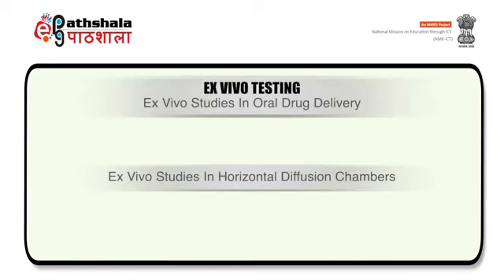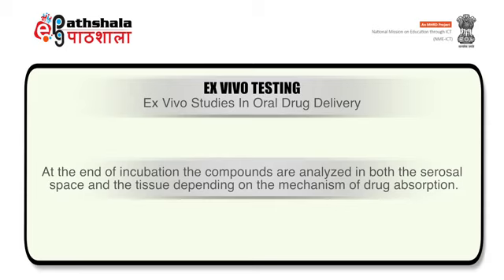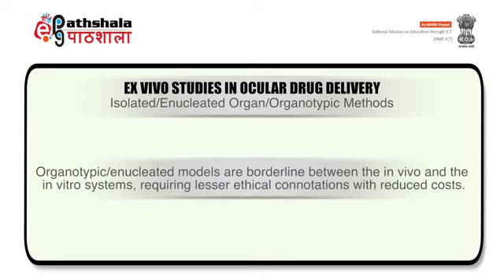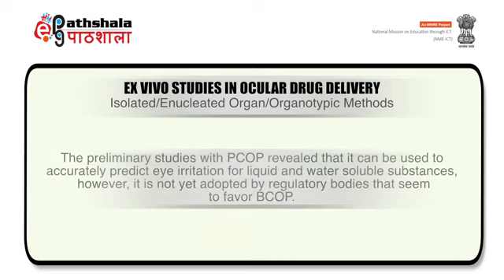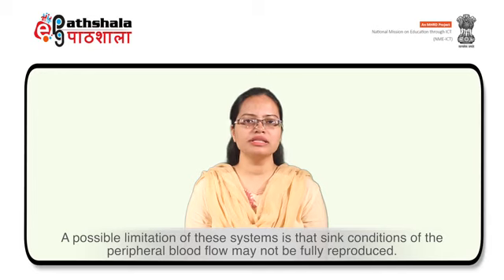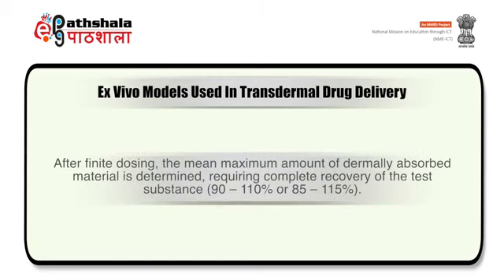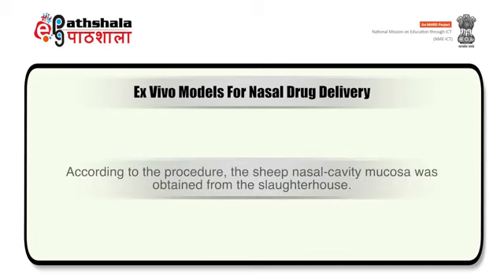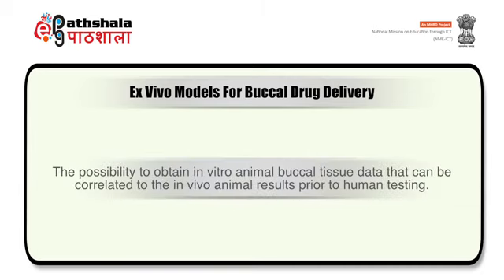Product Evaluation Part 3 Ex vivo Testing